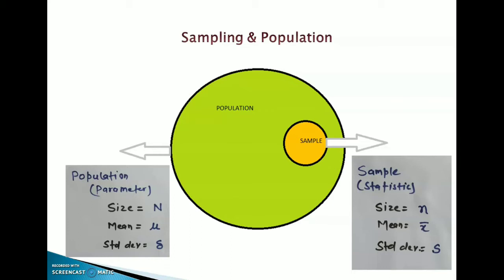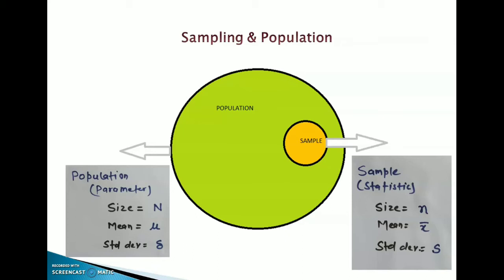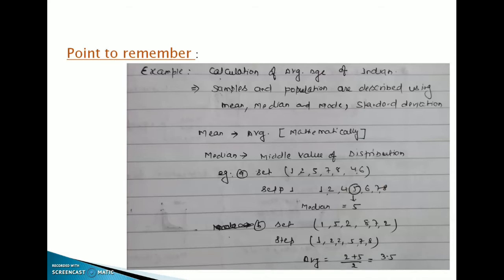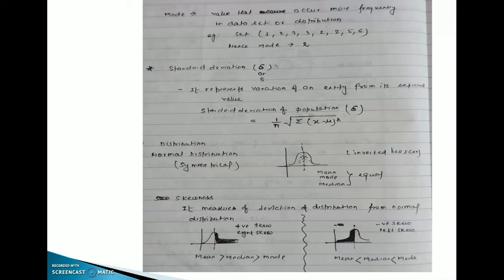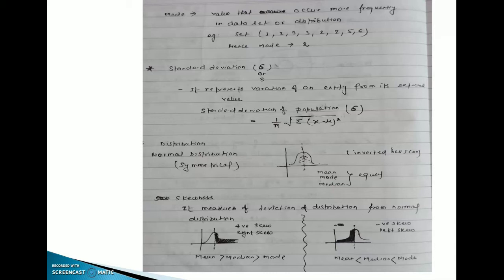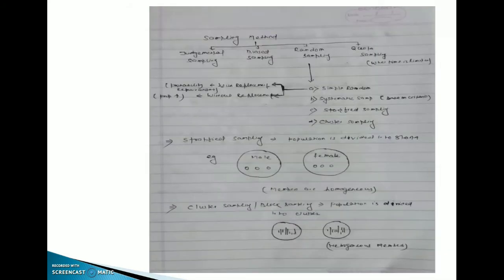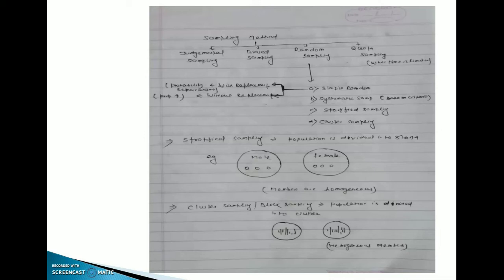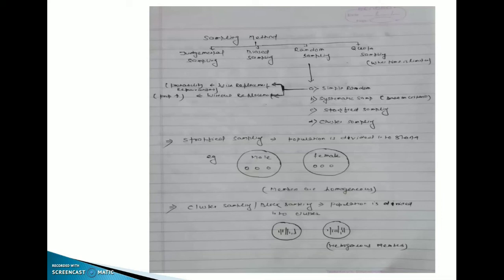Sampling Method | CAIIB | Advance Bank Management - Chapter 1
Sampling Method explained in simplistic method !

Sampling Method CAIIB Advance Bank Management